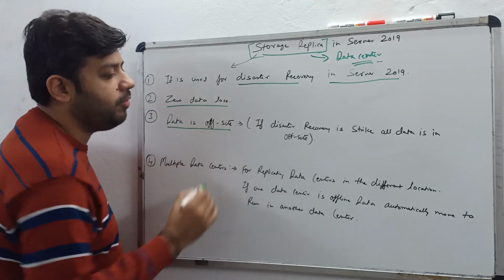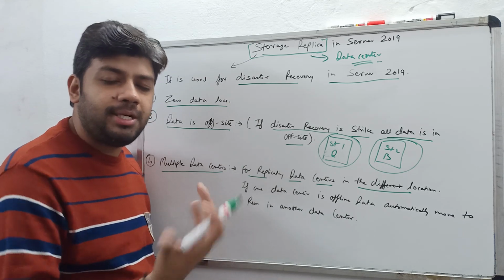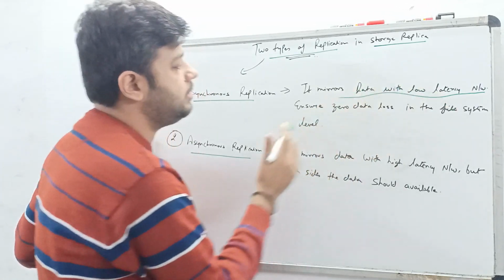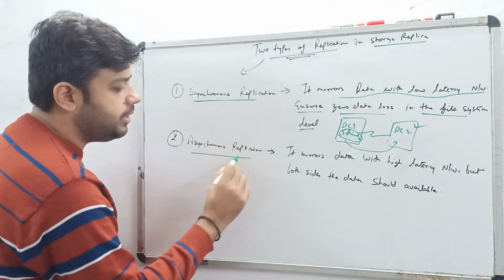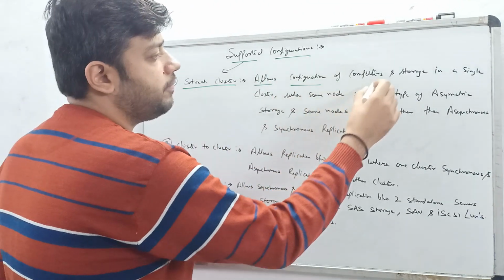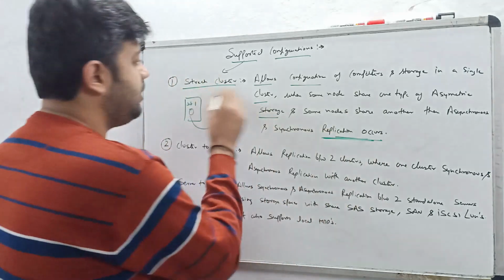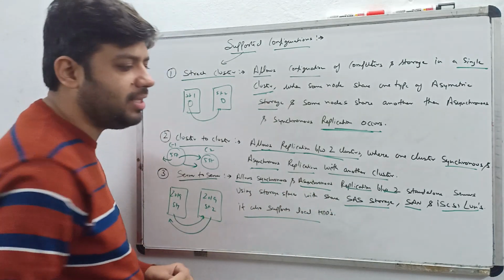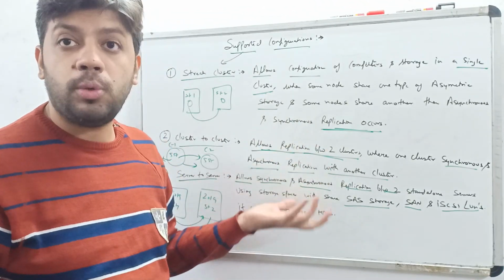Storage Replica in server 2019 | Session-37 | Windows Server 2019 | Netexpertz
In this Video we will Discuss about Storage Replica theory In Server 2019.